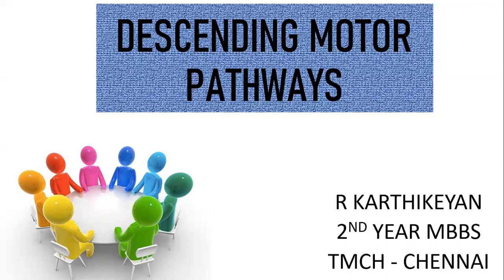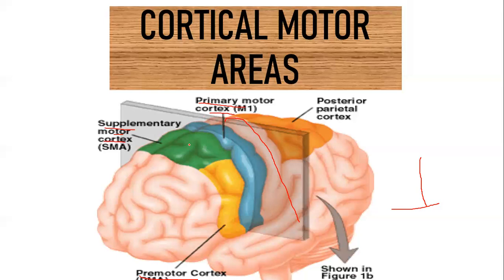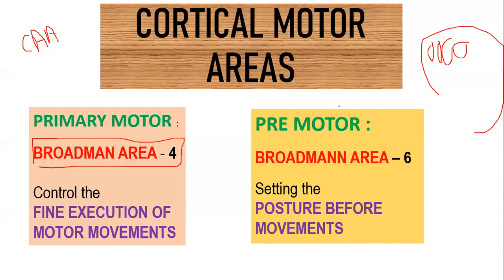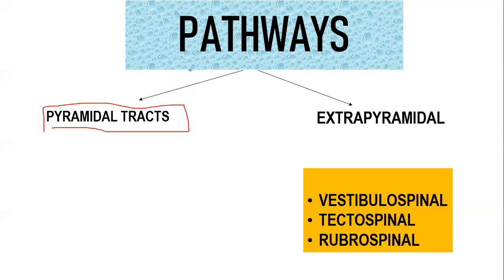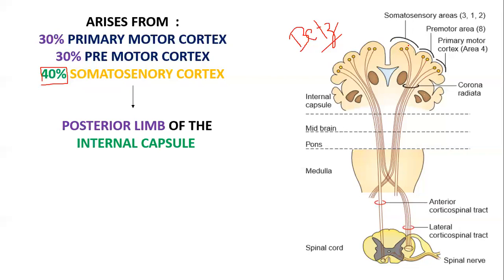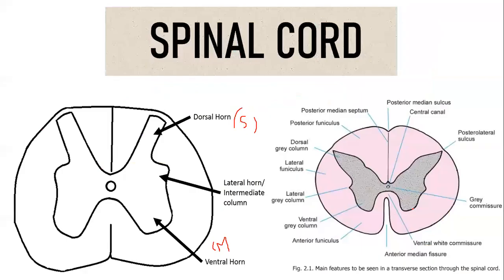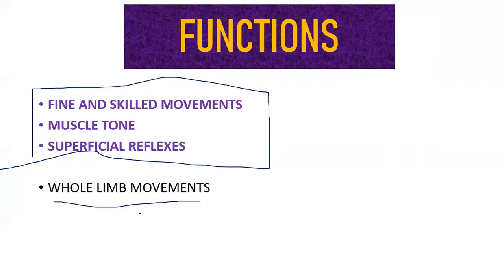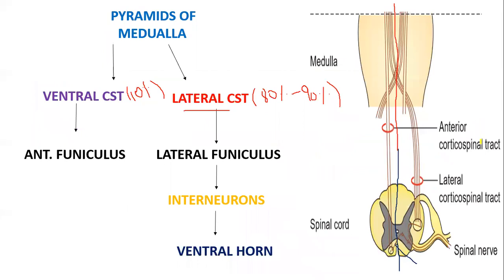Descending Tracts | Neuroanatomy | Anatomy | Agam Webinars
Topic : Descending Tracts
Presenter : Karthikeyan R